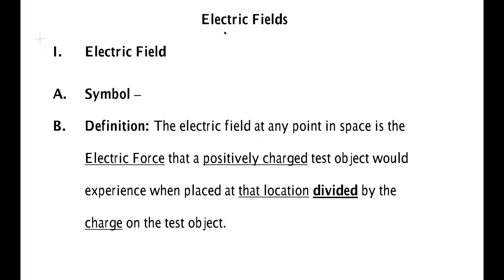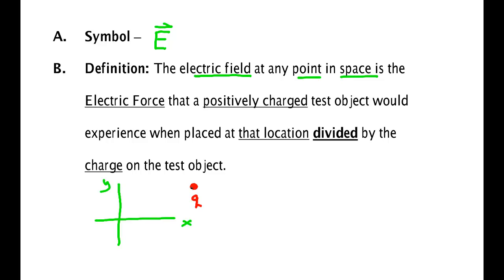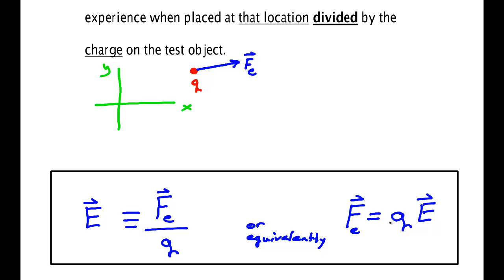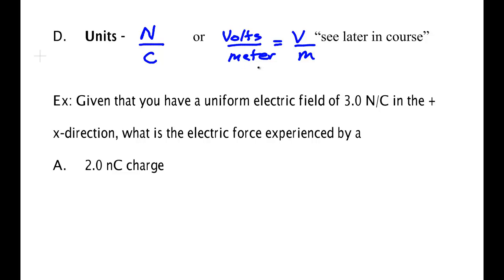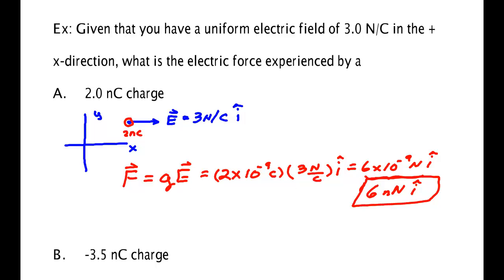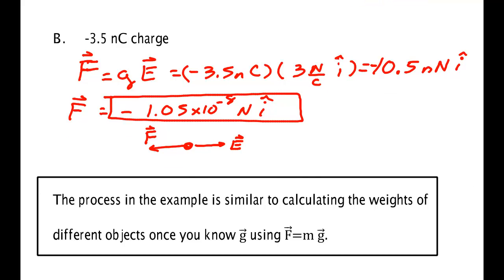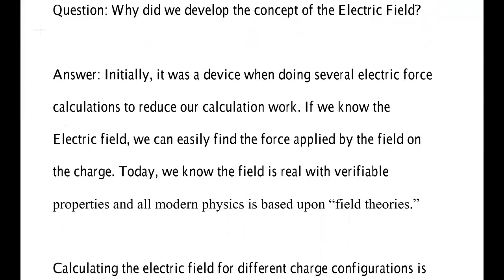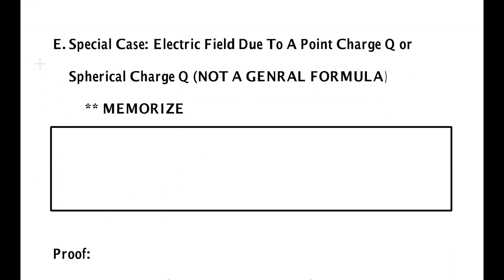Electric Field 1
Using the definition of the electric field to calculate the electrical force on a charge. Physics 6th by Giancoli Chapter 16